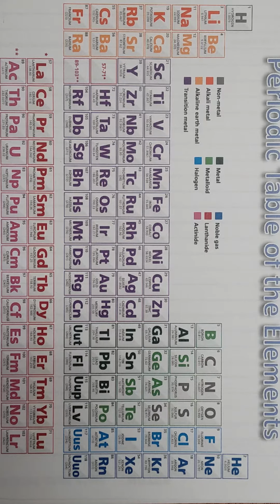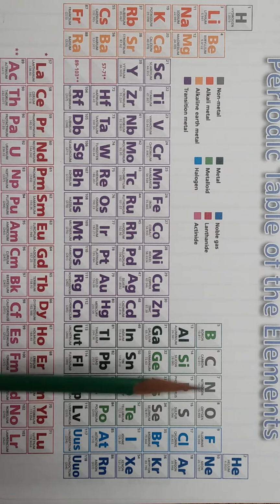Mr Achiu Electron Configuration Part 01 Motivations of Elements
In this short video, I go over the goal that each atom, regardless of where they are in the periodic table, has.  This is the beginning of a series on electron configurations of atoms.